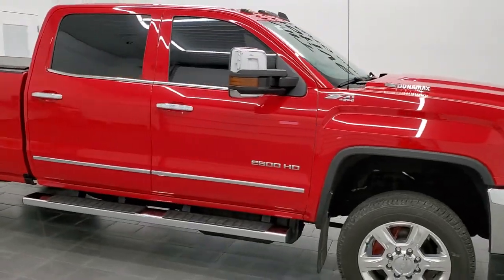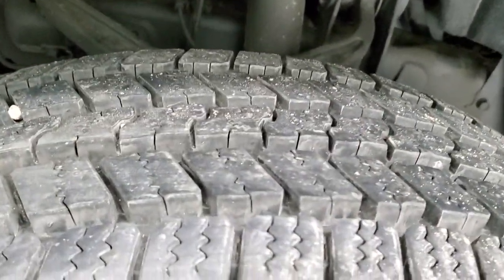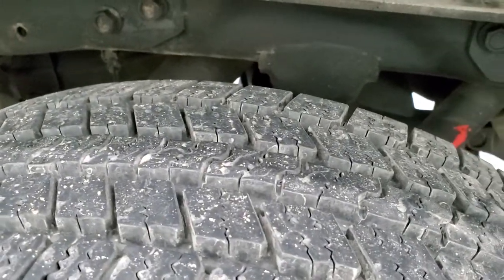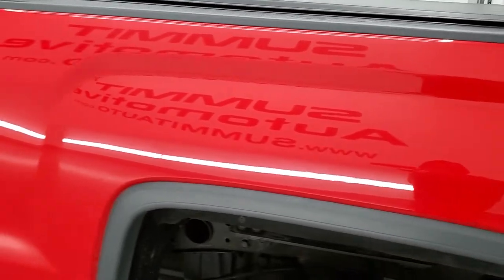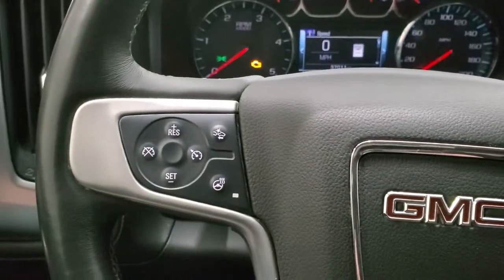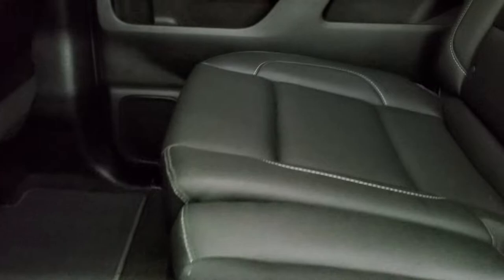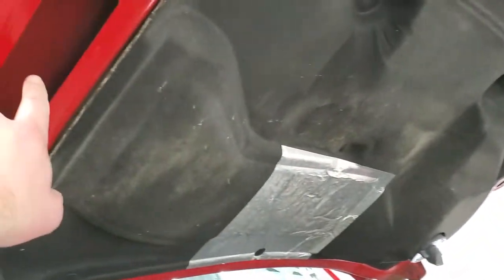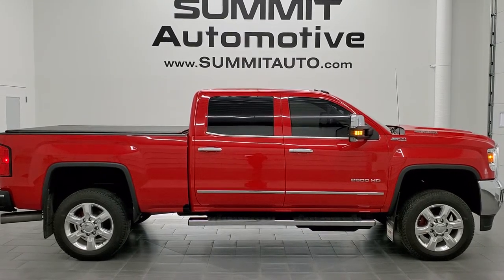2017 GMC SIERRA 2500 SLT CREW SHORT DURAMAX DIESEL CARDINAL RED WALKAROUND OVERVIEW 12601Z SOLD!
This 2017 GMC SIERRA 2500 SLT CREW SHORT DURAMAX DIESEL IN CARDINAL RED FOR SALE IN FOND DU LAC OSHKOSH WISCONSIN 54935 is the vehicle we did walk around review of today.

Thank you for checking out this video of this 2017 GMC SIERRA 2500 SLT CREW SHORT DURAMAX DIESEL IN CARDINAL RED FOR SALE IN FOND DU LAC OSHKOSH WISCONSIN 54935

STOCK: 12601Z
PRICE: $62,991
MILES: 36,974
MAKE: GMC
MODEL: SIERRA 2500
VIN: 1GT12TEY6HF243108
LOCATION: FOND DU LAC OSHKOSH WISCONSIN, 54937 TRUCKS ON 41

CLEAN TITLE HISTORY! 6.6 Liter V8 Duramax Diesel, L5P Motor, 445 Horsepower, Full Four Door Crew Cab, Short Box 6 1/2 Foot Shortbox, SLT Package, 6 Speed Automatic Allison Transmission with Optional Manual Tap Shift, Turn Dial 4x4 Four Wheel Drive 4WD, Z71 Offroad Suspension Package Z-71, Factory GPS Navigation System, Reverse Backup Camera Rearview Camera, Onstar System, Forward Collision Warning System, Lane Departure Warning with Lane Keep Assist, Non Smoker, Dual Power Air Conditioned Ventilated and Heated Seats, Black Ebony Leather Seats, Bucket Seats, Memory Driver's Seat, Truxedo Soft Rollup Tonneau Cover, Full Towing Package with Receiver Trailer Hitch, Wiring and Transmission Cooler Tow Package, 5th Wheel And Gooseneck Hitch Prep Package Fifth Wheel Goose Neck, Factory Brake Controller, Factory Exhaust Brake, LED Side Lights, Power Fold in Power Mirrors with Built-in Directional Signals, Heated Telescopic Tow Power Mirrors with Built-in Directional Signals, Stabilitrak Traction Control, Downhill Assist Control DAC, 3.73 Gears with Automatic Locking Differential Limited Slip Differential, Goodyear Wrangler SR-A LT265/60 R20 Tires, 20 Inch Rims Premium Wheels, Polished Aluminum Rims Premium Wheels, Four Wheel Disc Brakes, Factory Chromed Stepbars, Spray-in Bedliner, Bedrail Covers, Clearance Lights, Fog Lights, HID High Intensity Discharge Headlights, LED Bed Lighting, Sonar with Front and Rear Bumper Sensors, EZ Raise Assist Tailgate, Locking Tailgate, Rear Bumper Steps, Chrome Trimmed Grill, Chrome Trimmed Mirrors, Cowl Induction Sport Hood, GMC IntelliLink Touchscreen Radio, AM / FM Radio Tuner, Sirius/XM Satellite Radio Capabilities Sirius / XM, CD Player, Bose Premium Audio Sound System, Bluetooth, Hands-Free Phone Controls Blue Tooth, Android Auto Compatible, Apple Car Play Compatible, Auxiliary MP3 Jack Portable Audio Connection, USB Jack Portable Audio Connection, Keyless Entry with Factory Remote Start, Rear Window Defroster, Adjustable Height Seatbelts, Driver and Passenger Front Air Bags, L.A.T.C.H. Child Safety System, Side Curtain Air Bags SRS Safety Restraint System, Heated Steering Wheel Multi-Function Steering Wheel Controls, Homelink System with Three Programmable Buttons for Garage Doors, Lighting Systems & Security Systems, Compass, Outside Temperature Display and Mileage Display, Dual Multi-Zone Climate Control , Factory Floormats, Wireless Cell Phone Charge Pad, Woodgrain Dash And Door Trim, Air Conditioning AC, Cruise Control, Power Locks, Power Windows, Automatic Headlights Autolamp, Tilt/Telescope Steering Wheel, 110V / 150W Auxiliary Power Outlet, Cardinal Red, CLEAN AUTOCHECK! Very very clean inside and out! This is one of the sharpest 2017 GMC Sierra 2500 crewcab shortbox 3/4 ton diesel trucks on our lot! Make your move before this super clean 4wd is gone!

STOCK: 12601Z
PRICE: $62,991
MILES: 36,974
MAKE: GMC
MODEL: SIERRA 2500
VIN: 1GT12TEY6HF243108